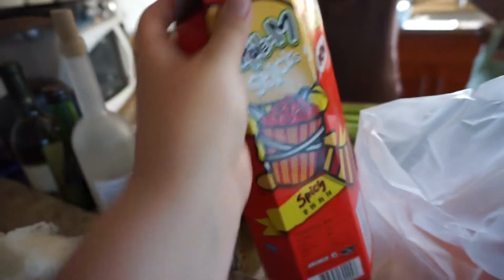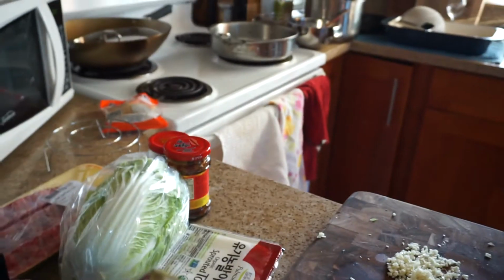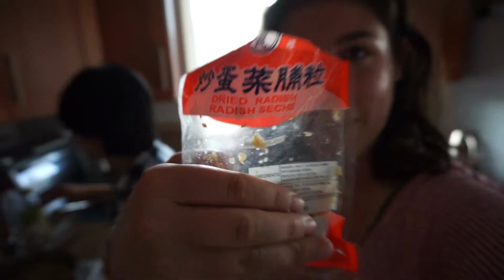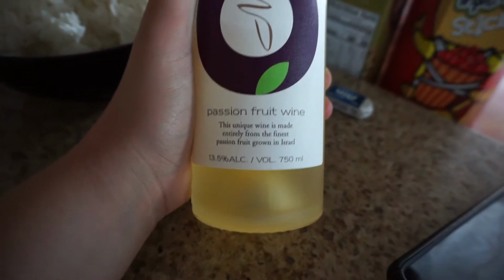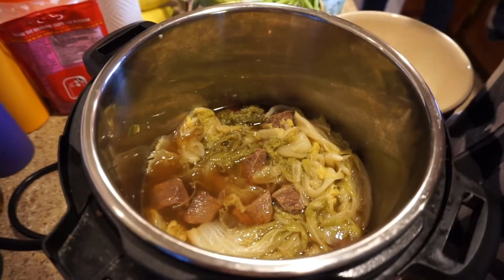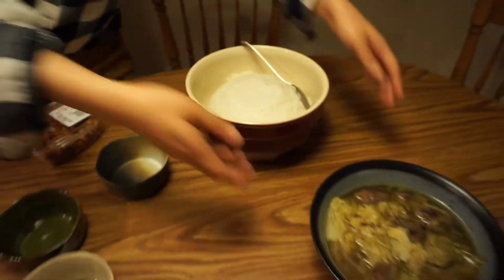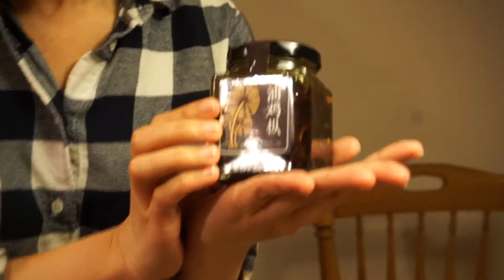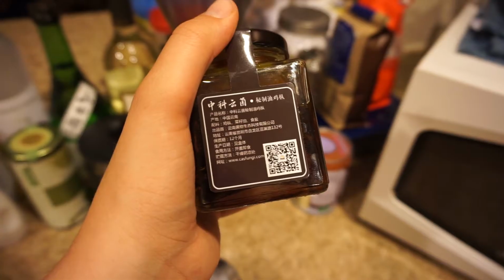COOKING WITH SHUTING - Southern Chinese Food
Cooking with Shuting, who's from Guangdong, China! I'm an American who lived in Nanjing and Beijing for a while (and ate a LOT while I was there), but I don't actually have a lot of experience with true Southern Chinese cuisine, like what Shuting grew up with - so this was an awesome learning experience. Enjoy!

✈✈✈✈✈✈Recommendations✈✈✈✈✈✈

2 Free Audiobooks

Gorilla Pod

laurenwithoutfear(at)gmail(dot)com